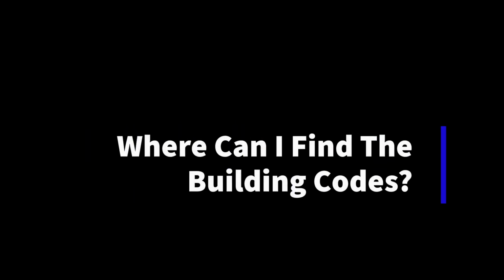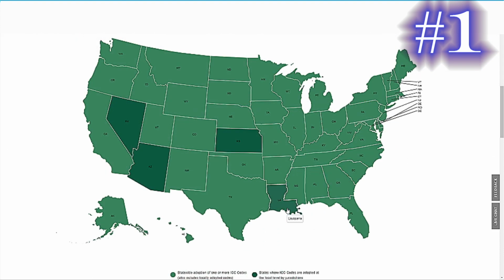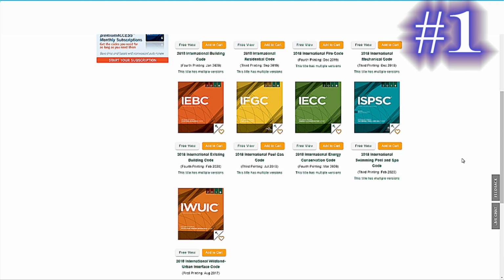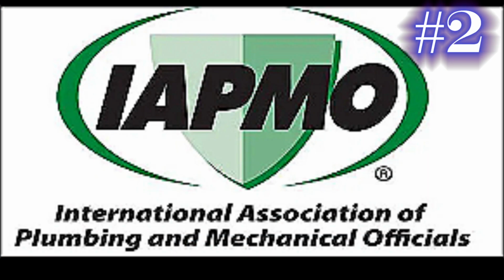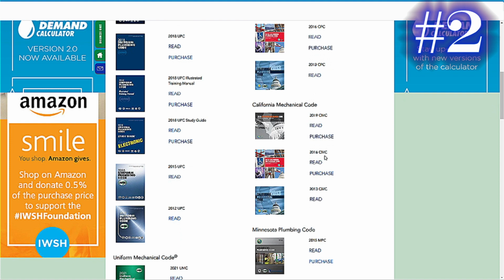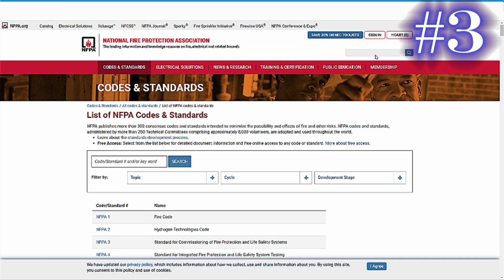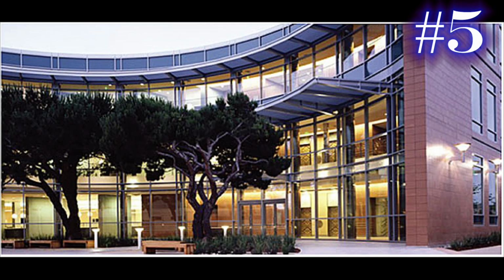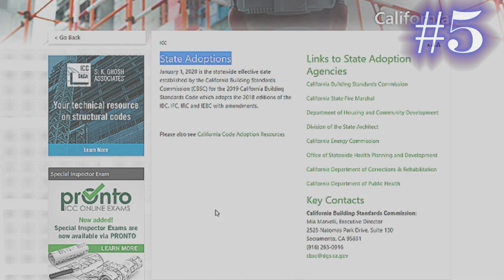Accessing Building Codes Online.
Intro -- 0:00
1:03 -- [# 1] The International Code Council (ICC). Link

2:33 -- [# 2]  The International Association of Plumbing and Mechanical Officials (IAPMO).

3:20 -- [# 3]  National Fire Protection Association (NFPA).

3:57 -- [# 4]  Division of State Architect (DSA).

4:20 -- [# 5]  Your Local Government Agencies and Libraries.

Other:
California Building Standards Commission (To View California Building Codes Free of Cost):